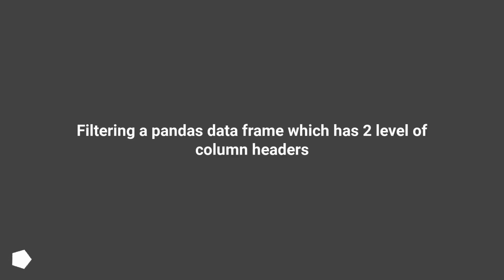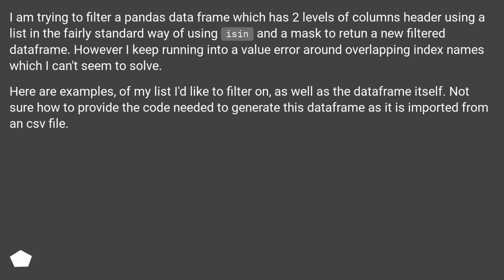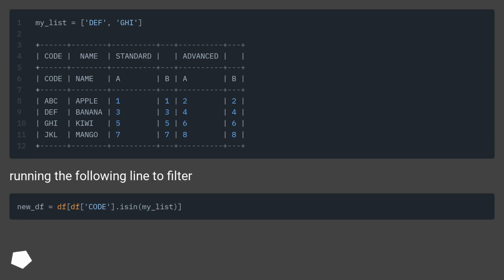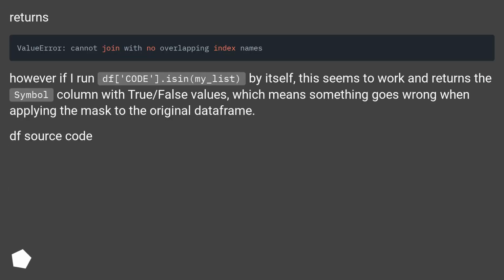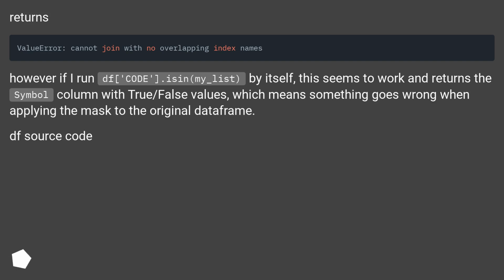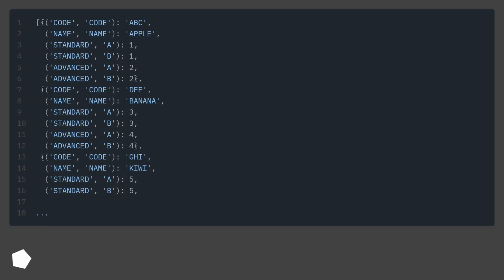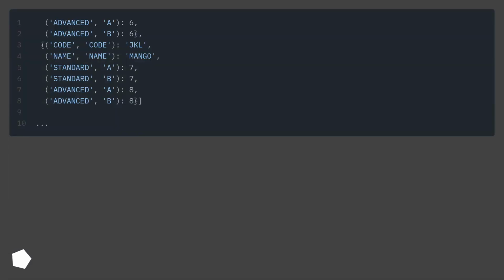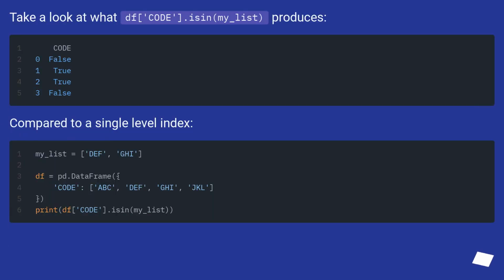Filtering a pandas data frame which has 2 level of column headers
Chapters
00:00 Question
01:55 Accepted answer (Score 3)
03:13 Answer 2 (Score 3)
03:30 Answer 3 (Score 1)
03:43 Thank you